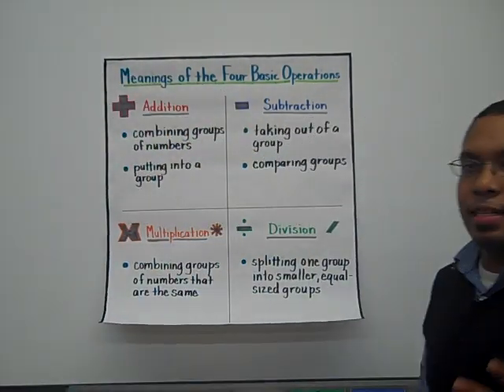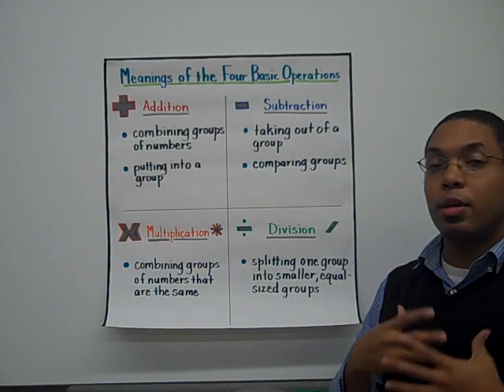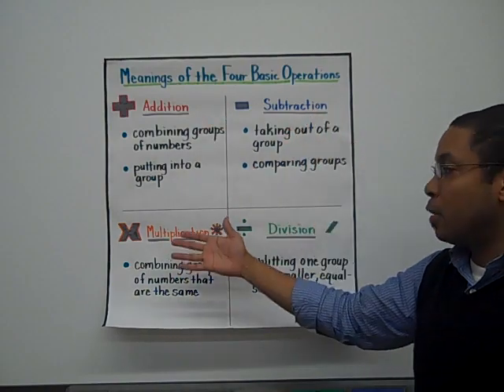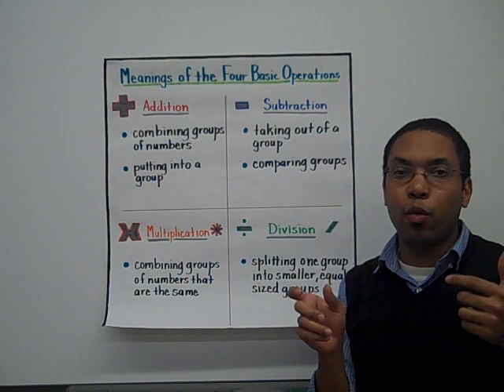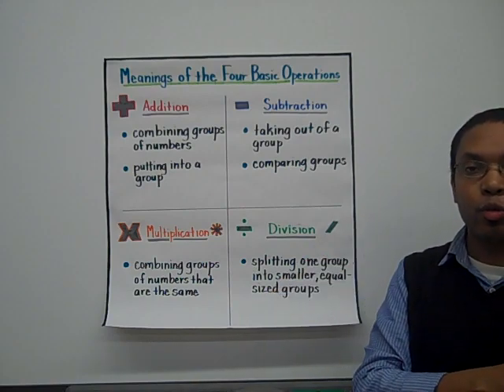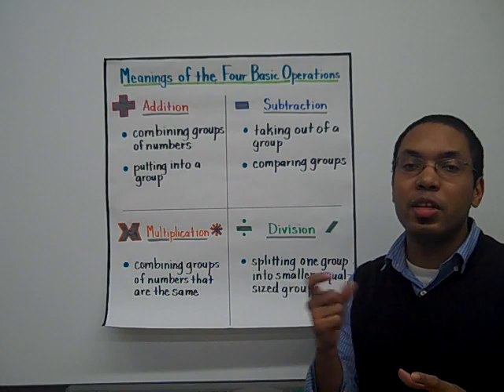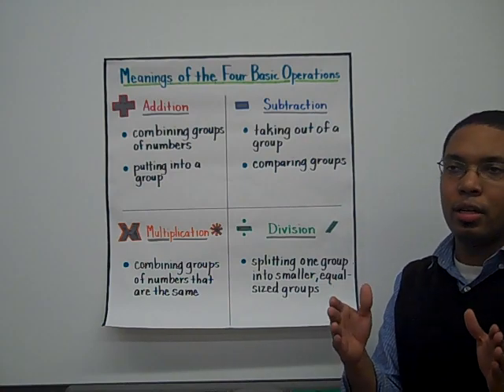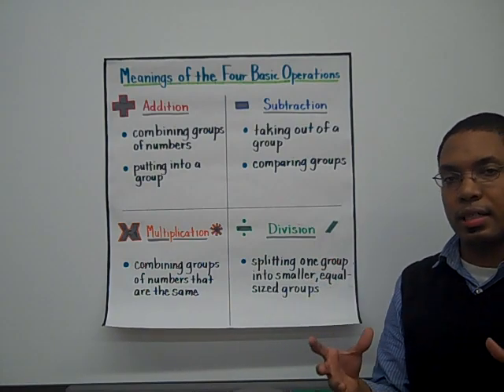The Four Basic Operations - Definitions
Watch Mr. Almeida explain the meanings of the four basic operations--addition, subtraction, multiplication and division--so that you can understand how to solve word problems correctly.